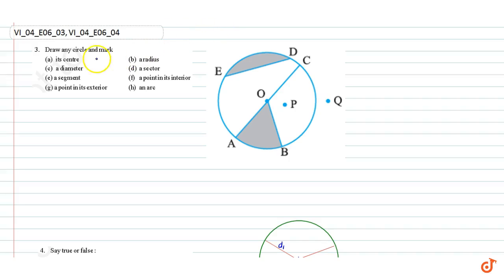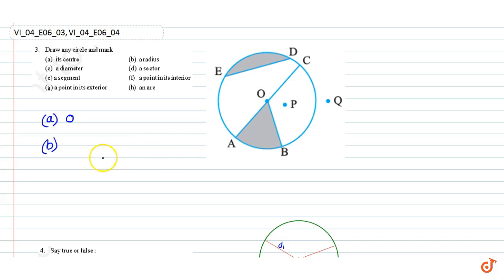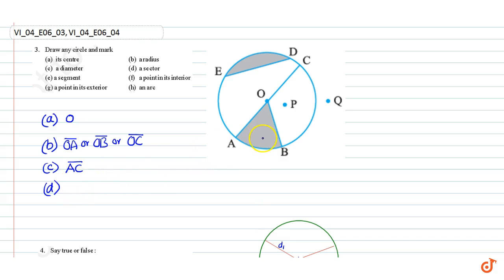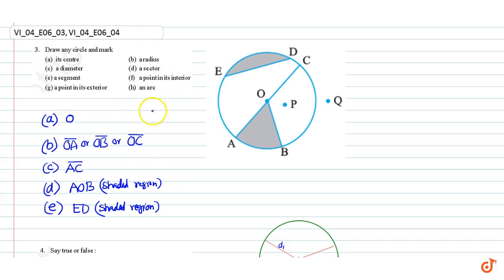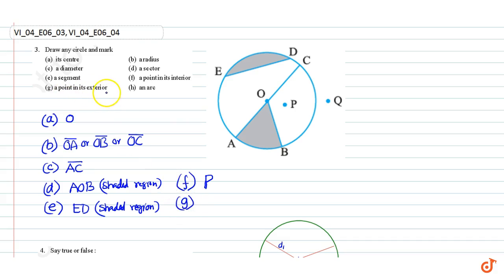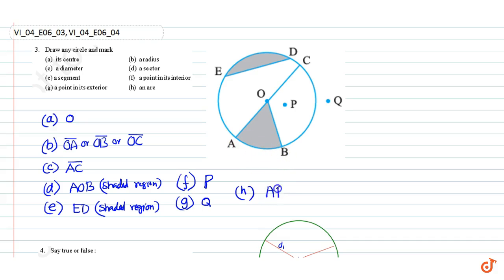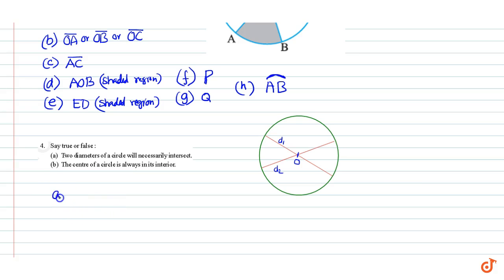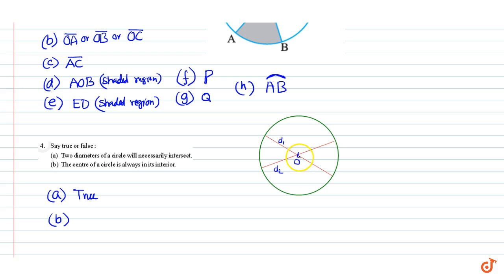NCERT | Class VI | BASIC GEOMETRICAL IDEAS | Exercise 6 | Question No. 3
Question: Draw any circle and mark
(a) its centre     (b) a radius
(e) a segment   (f) a point in
  its interior
(g) a point in its exterior
  (h) an arc